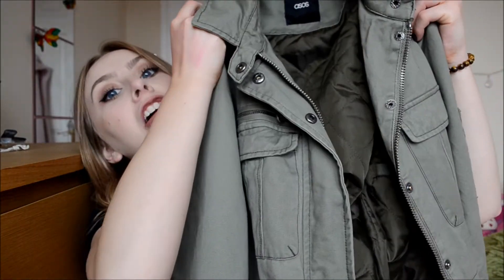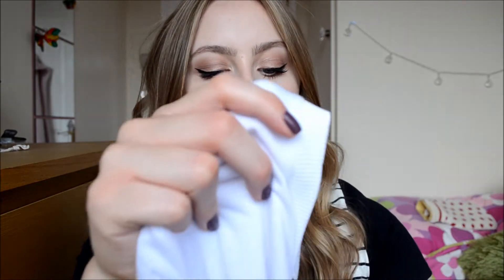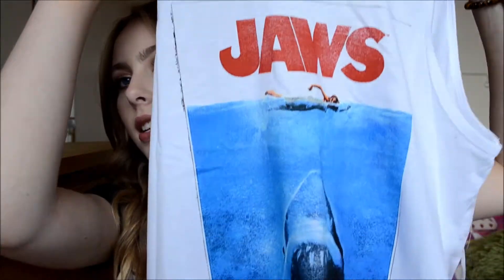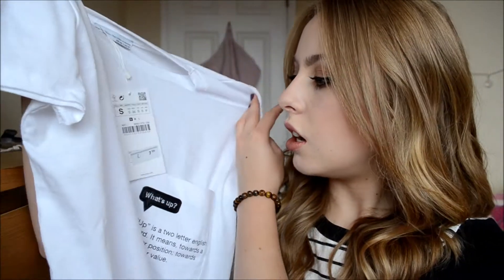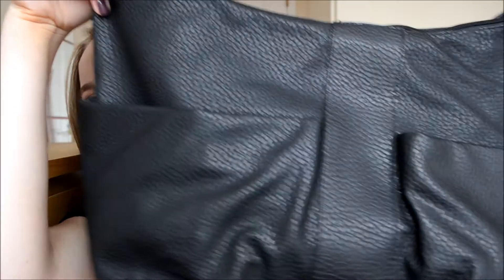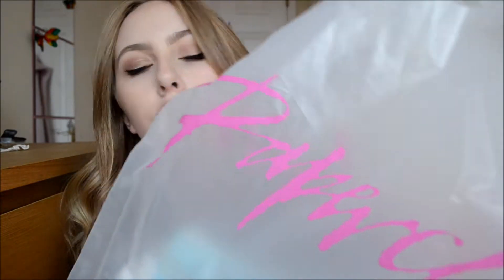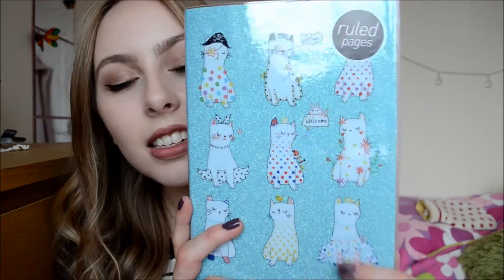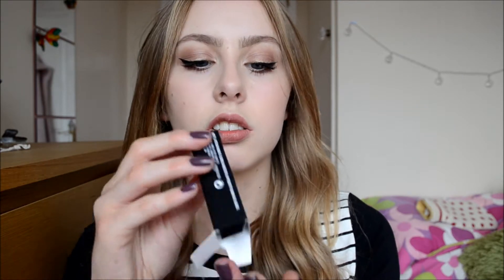Back 2 School HAUL 2015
As I am starting back to school in September, I needed to pick some things up in preparation...

Help me reach my goal of 400 subscribers by the end of the year!